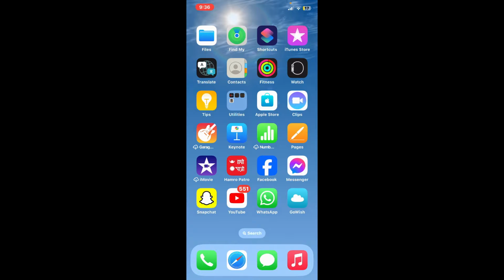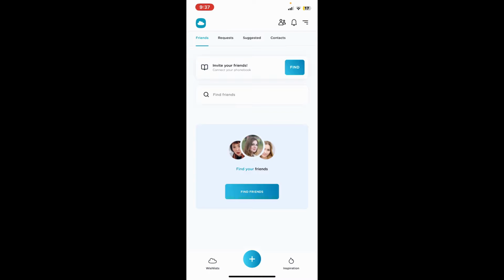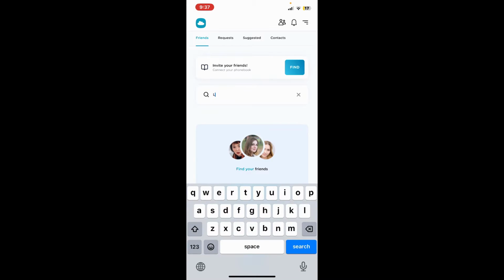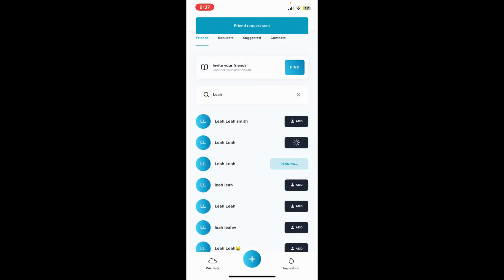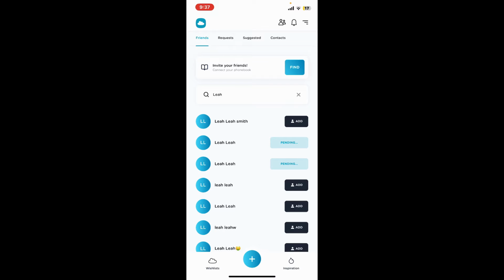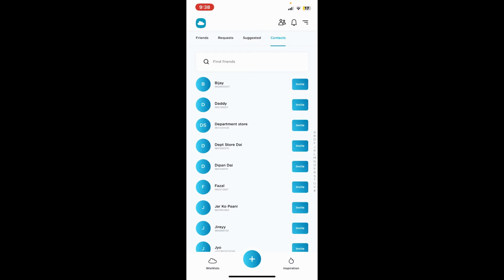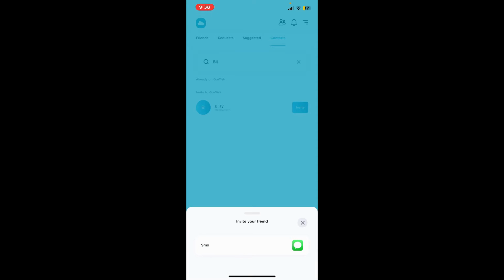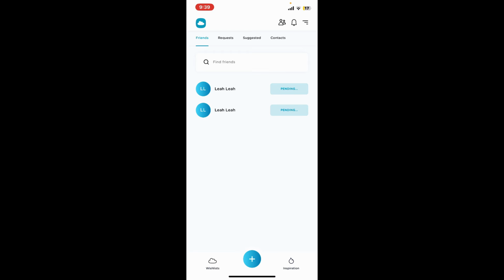How to Add Friends on GoWish 2023?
Elevate your gaming experience on GoWish by learning the ins and outs of adding friends. In this comprehensive tutorial, we break down the steps to seamlessly connect with fellow gamers. Watch and discover the power of building a robust gaming network on GoWish!"